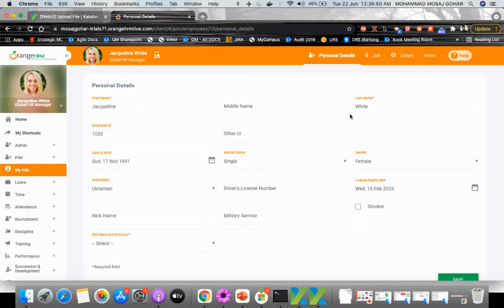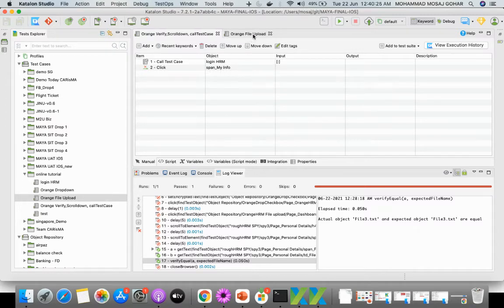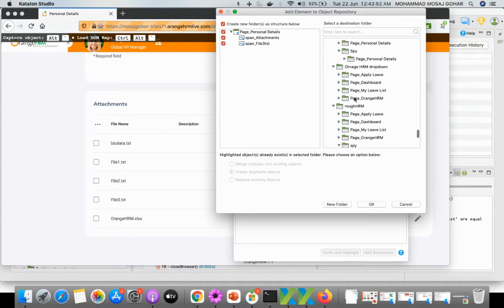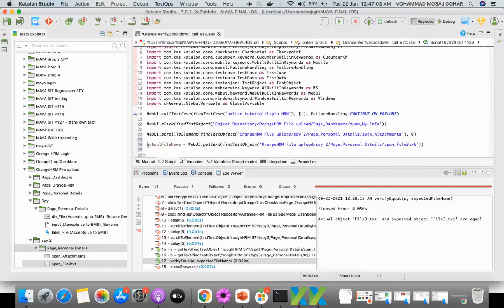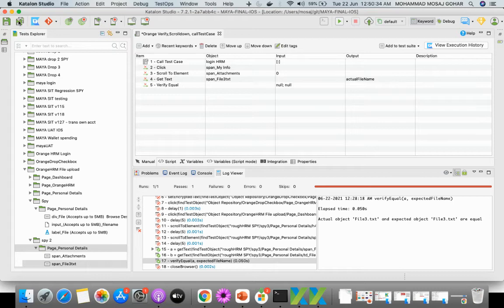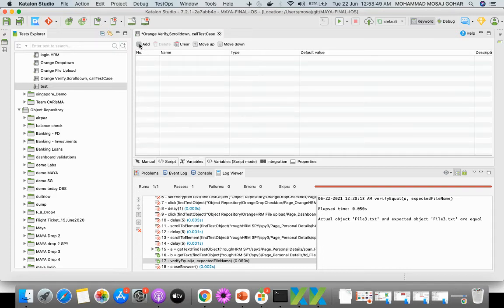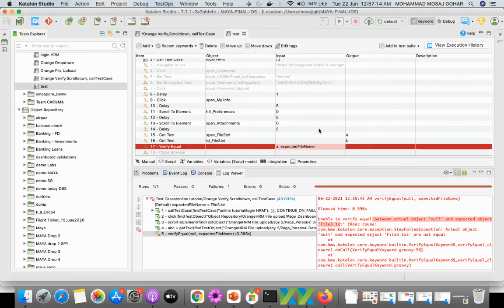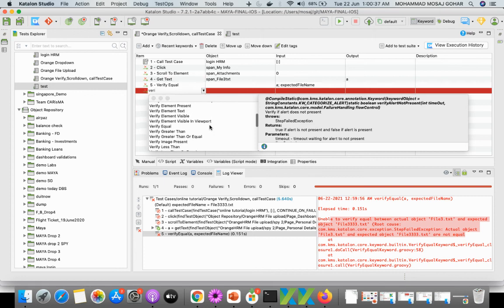Katalon CH 9